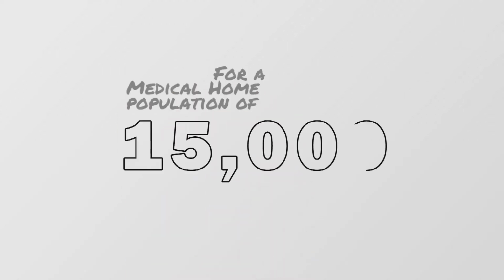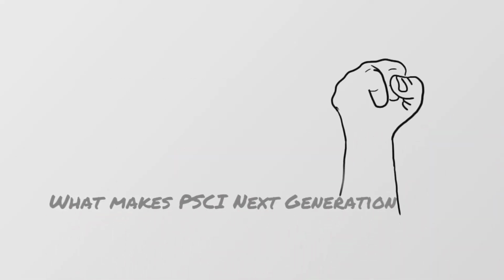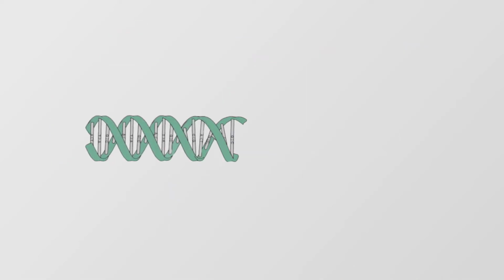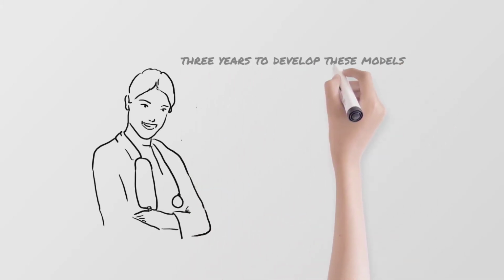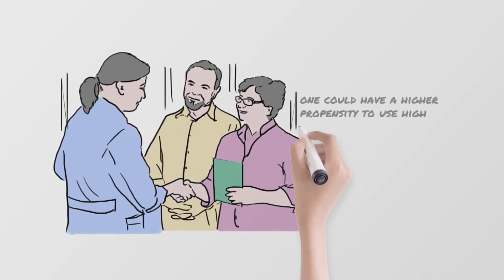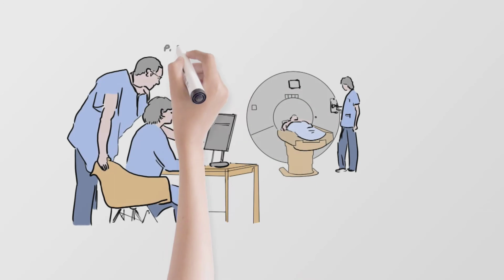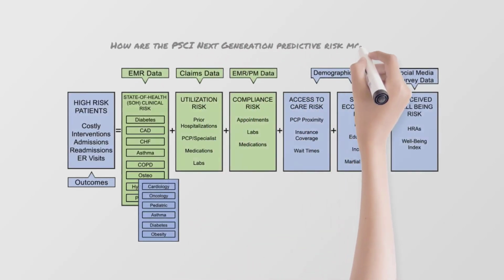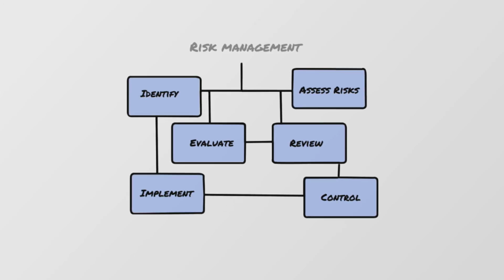Next generation predictive population health model from VitreosHealth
VitreosHealth next generation predictive population health model.